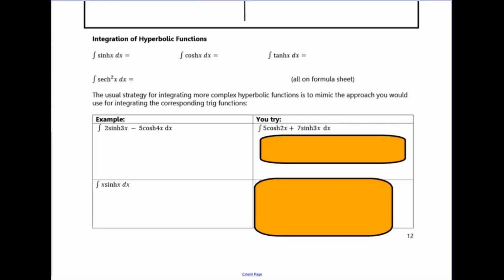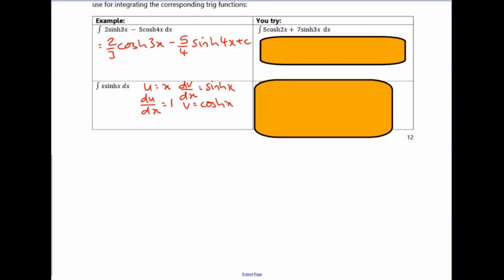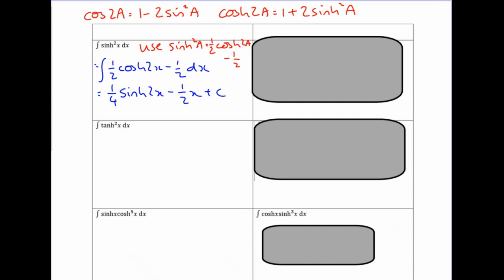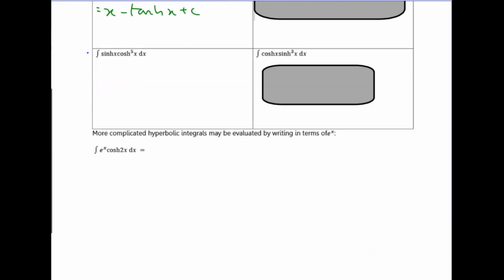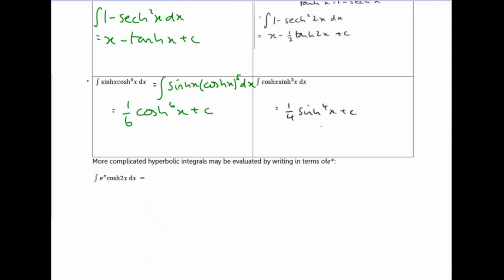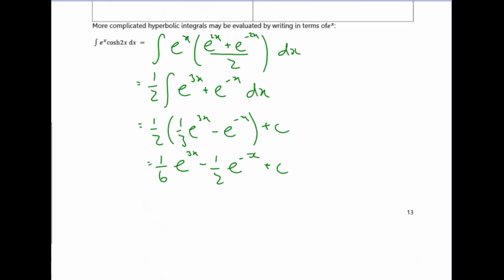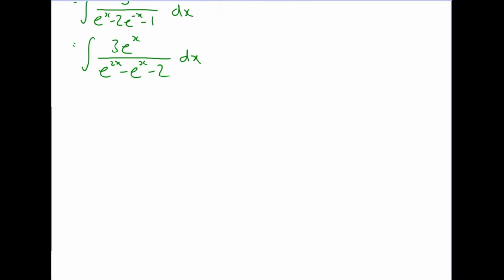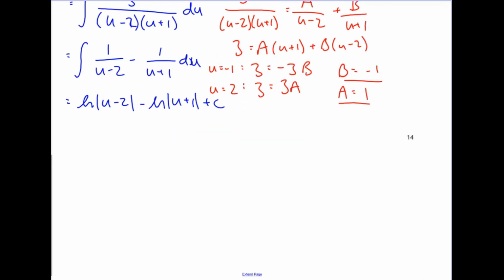A2 FM Integration 2 Part 1 Lesson 3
This video covers the examples in lesson 3 of the A2 FM Integration 2 Part 1 pack